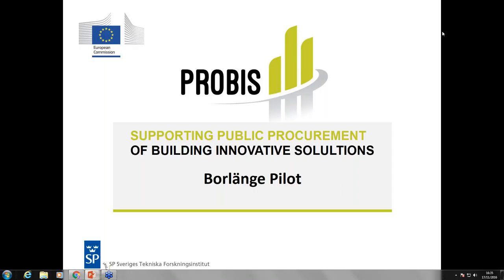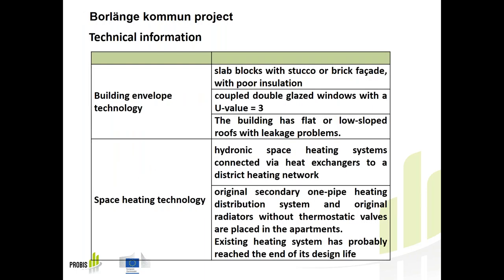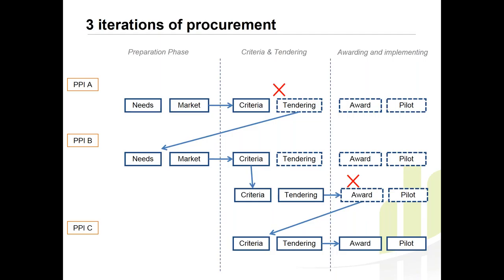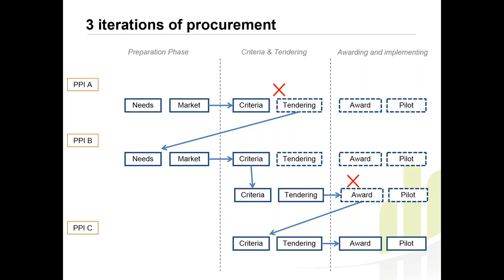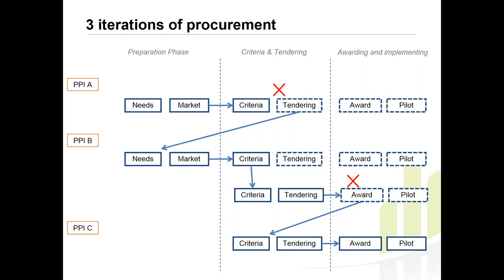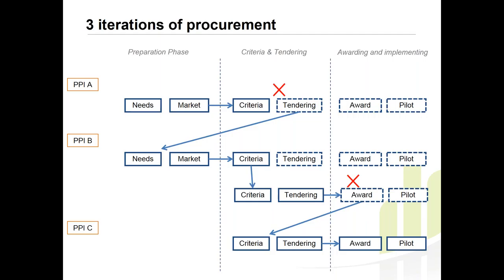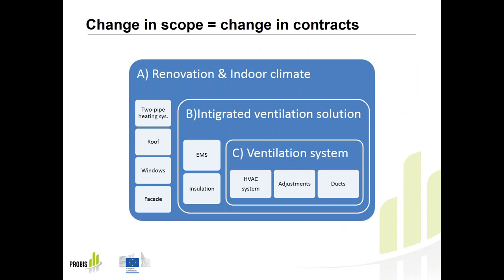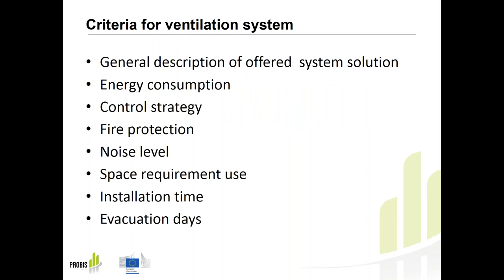Eu project Probis - Procurement of Building Innovative Technologies / Pilot 1: Borlange - Sweden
Listen from real procurers the outcomes of the different pilots with special focus on procurement strategies and technical outputs for energy efficient buildings.